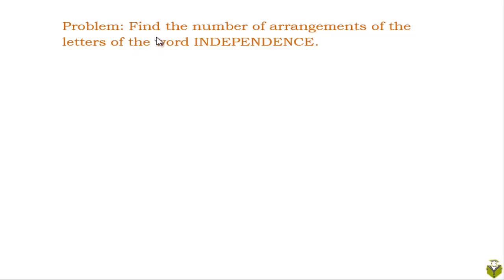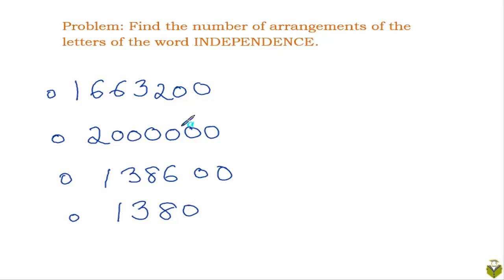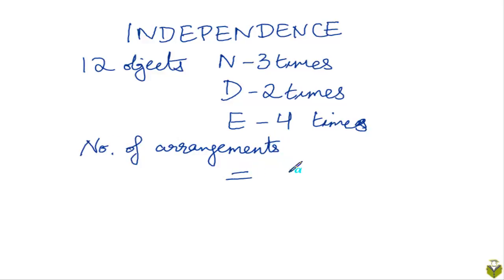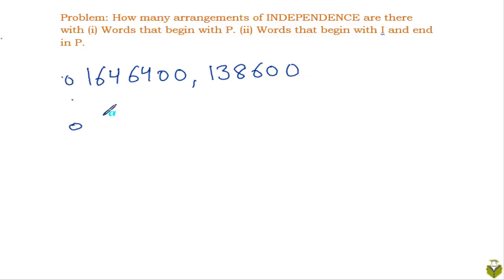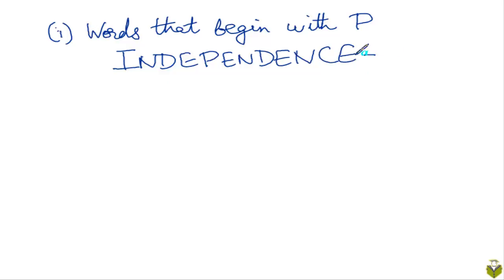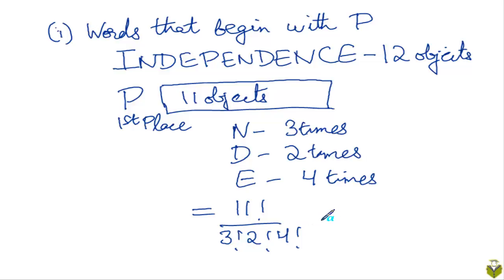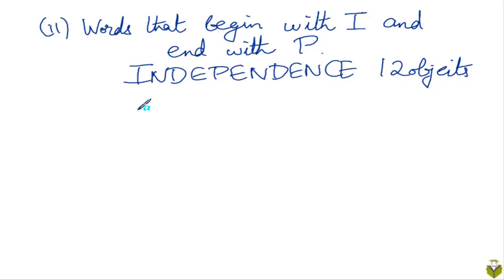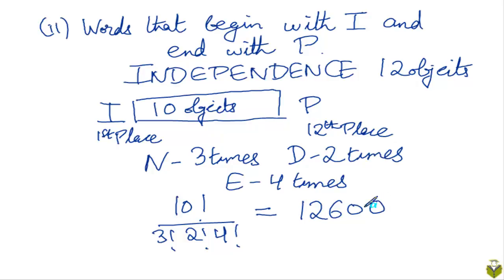3 11 permutations